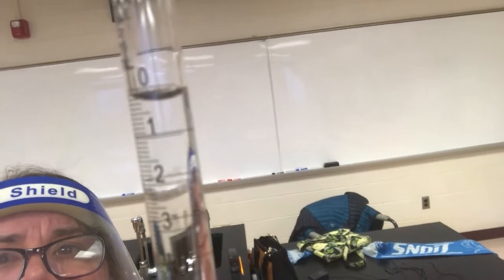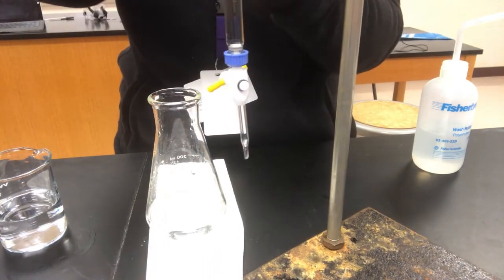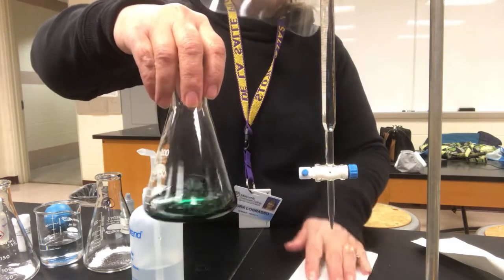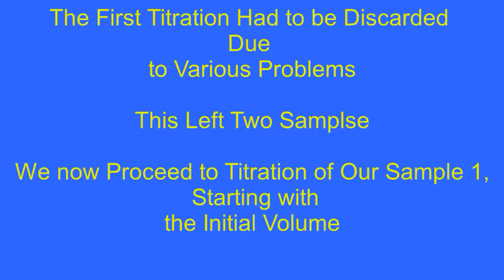Determination of Sodium Carbonate in Soda Ash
The standardization of a NaOH solution with KHP is demonstrated first, followed by stardardization of an HCl solution with the NaOH. The HCl is then used to determine the percent by mass of sodium carbonate in soda ash by titration.